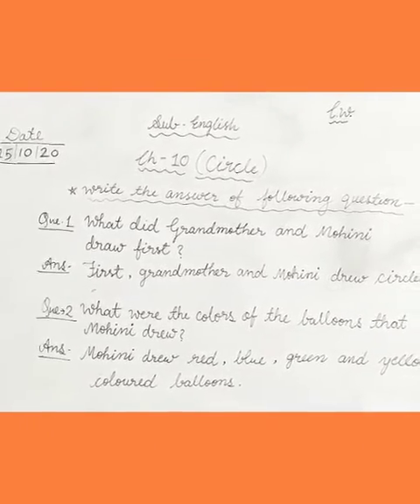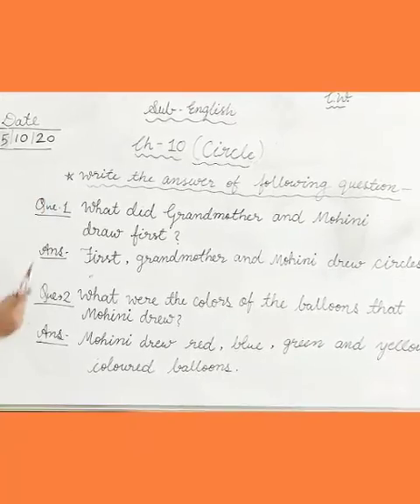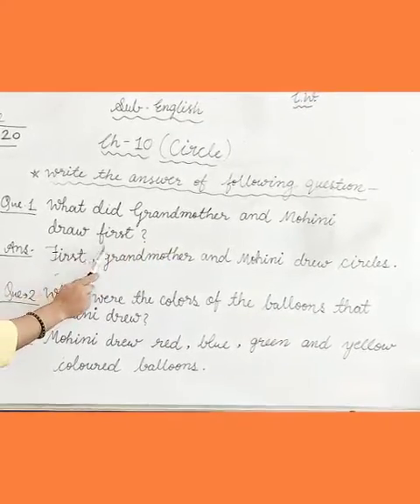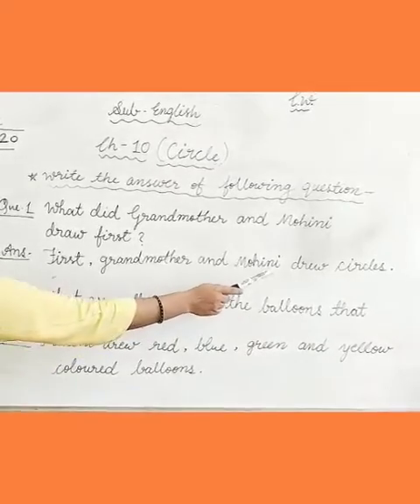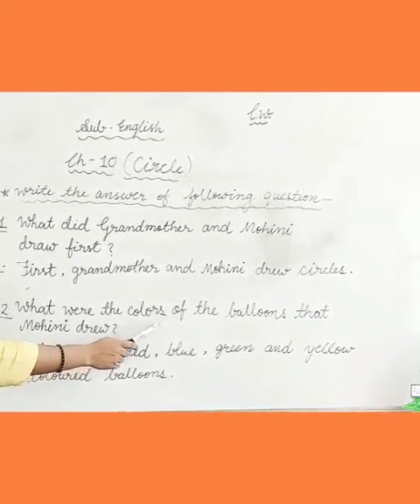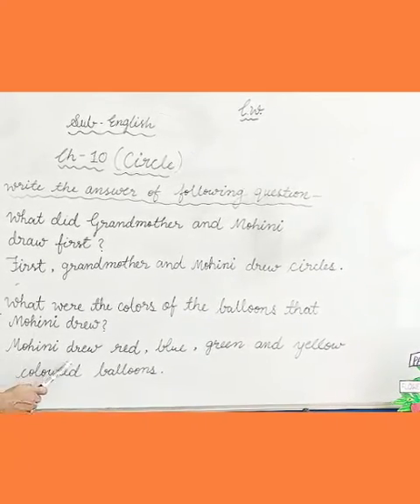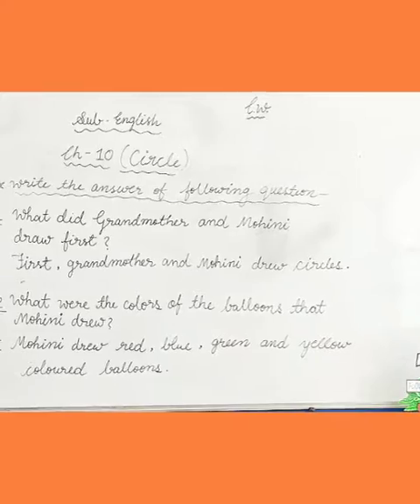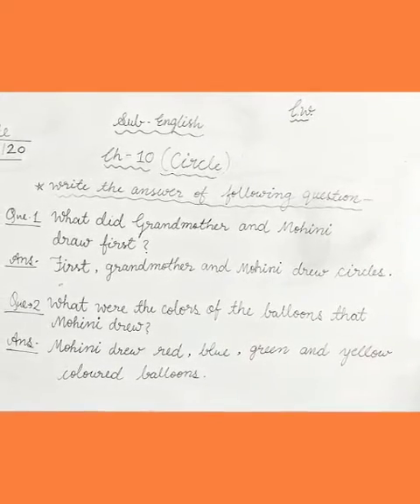91st learning session of English for class- 1